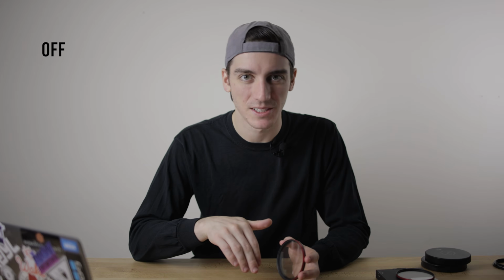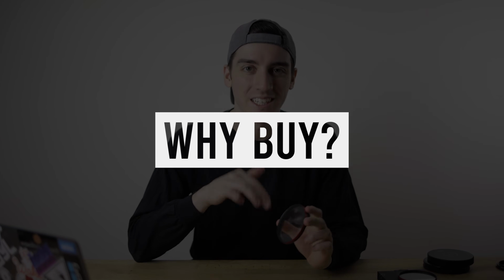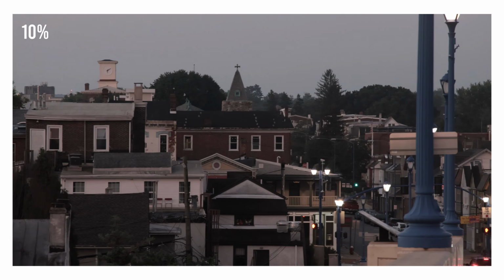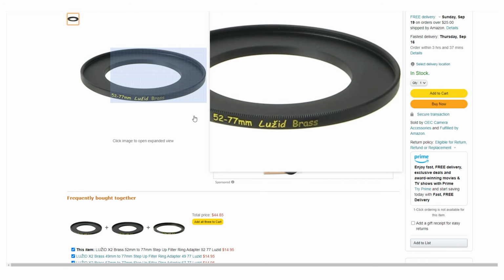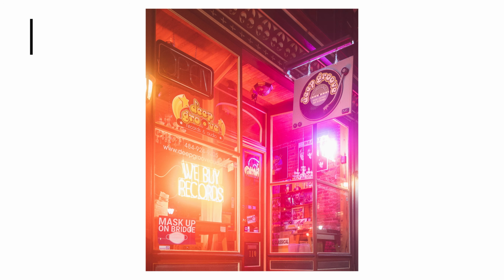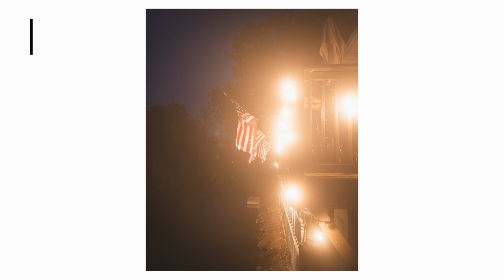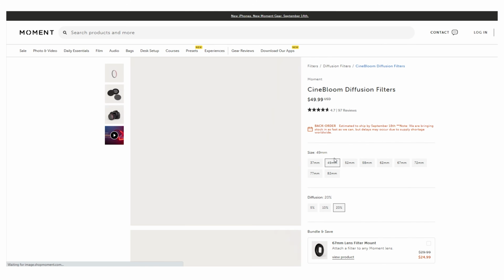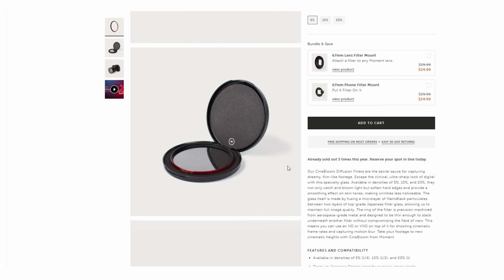Moment CINEBLOOM 10% or 20%??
Cinebloomin', but how hard?? Cinebloom filters 5%, 10%, 20%

0:00 - Moment Cinebloom 10 vs 20
0:28 - Overview
0:52 - Why Buy?
2:21 - Highlights & Night
3:15 - Recommendation